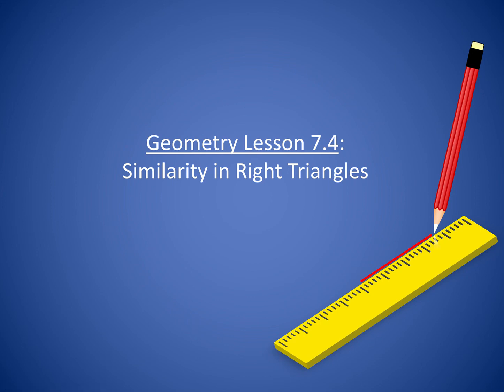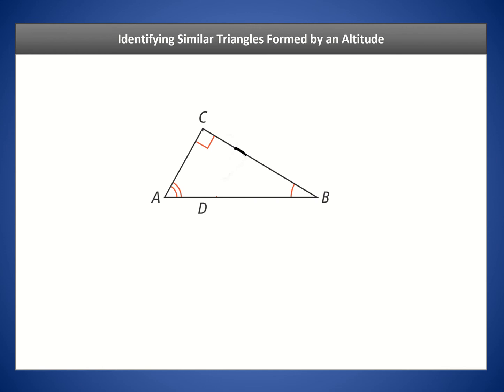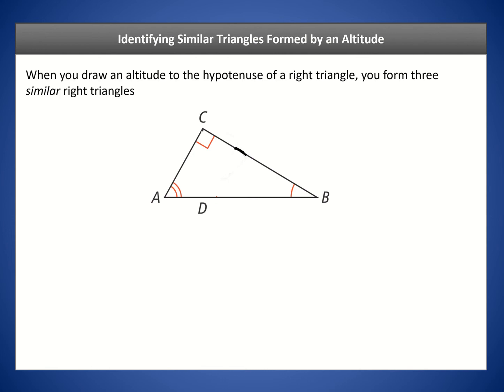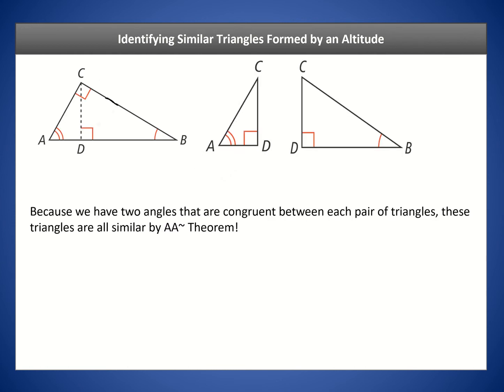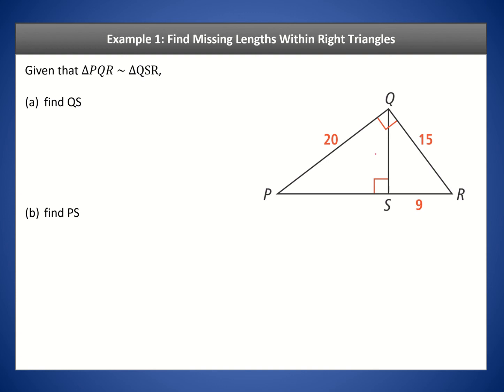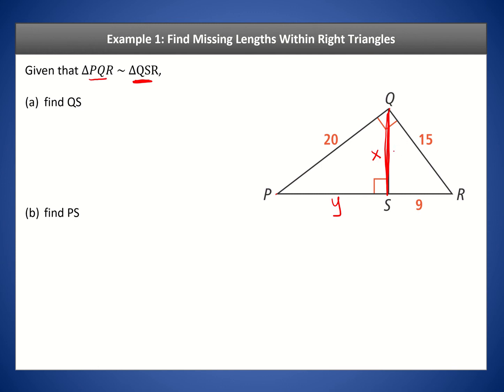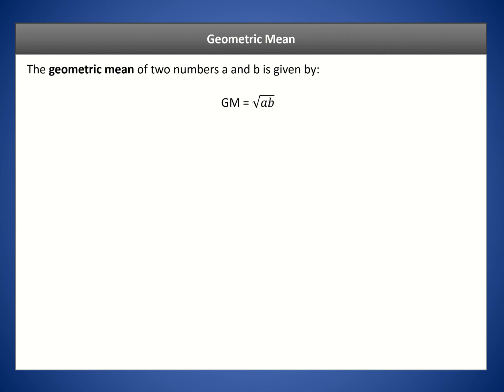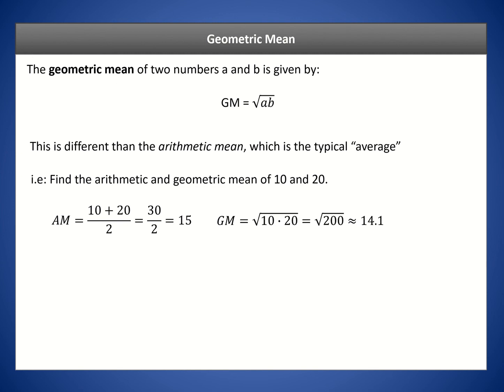Geometry Lesson 7.4: Similarity in Right Triangles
This lesson covers the situation in which an altitude is drawn from a vertex in a right triangle to its hypotenuse, dividing it into two right triangles. This is the altitude on hypotenuse theorem. We also discuss the geometric mean. We show that proportions as well as the geometric mean can be used to compute the missing sides of a right triangle in these cases.